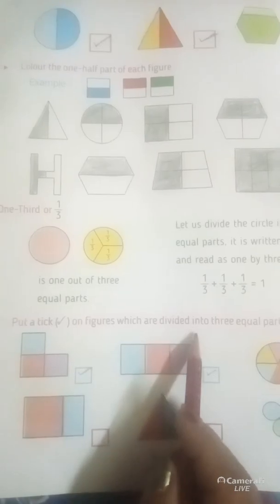ANPS CLASS - 2(MATHS) ch - 7 Fraction